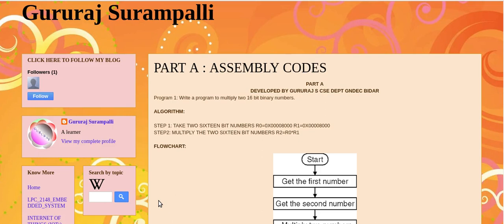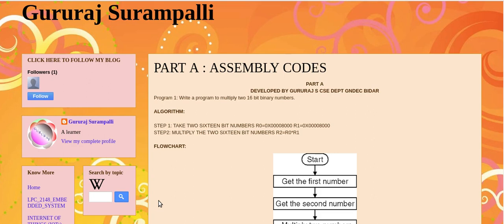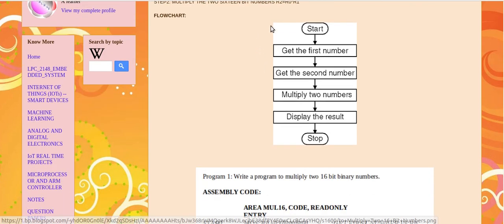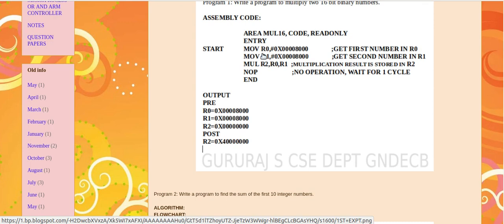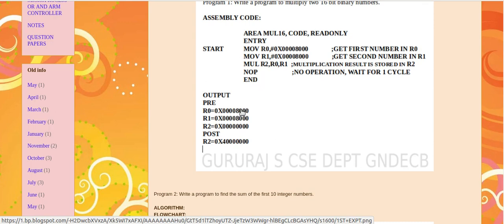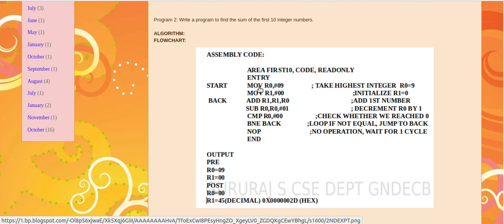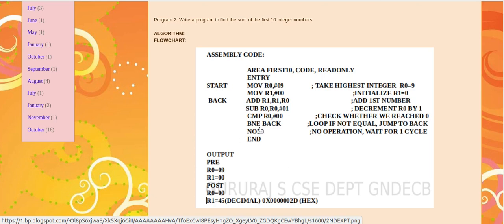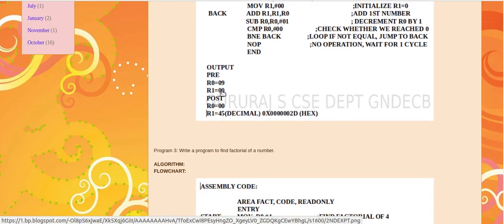PART A EXPLAINATION IN MY BLOG FOR EXPERIMENTS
1. MULTIPLICATION OF TWO SIXTEEN BIT NUMBERS
2. ADDING FIRST TEN INTEGERS
USING ARM ASSEMBLY